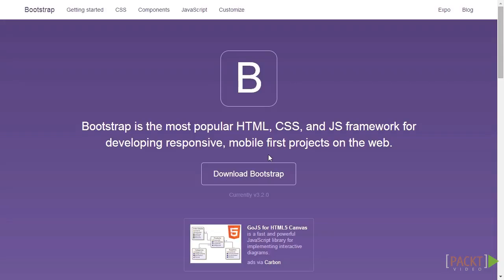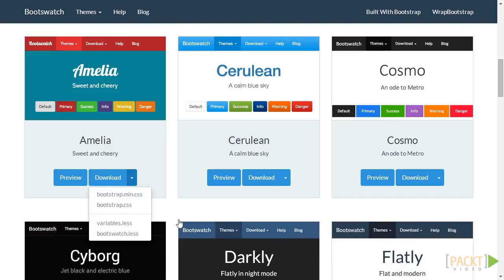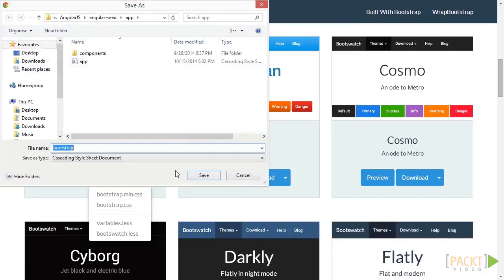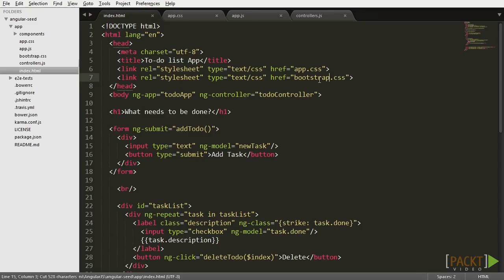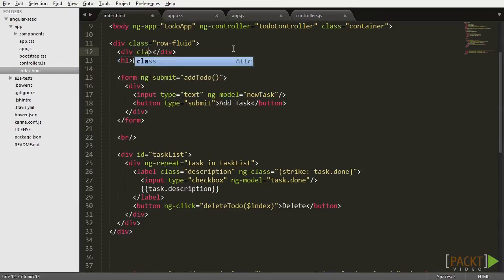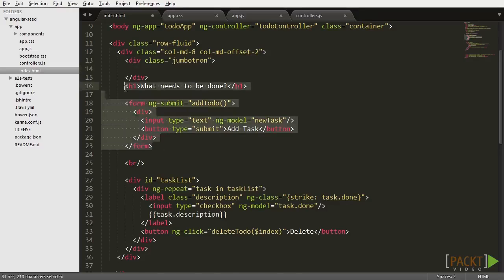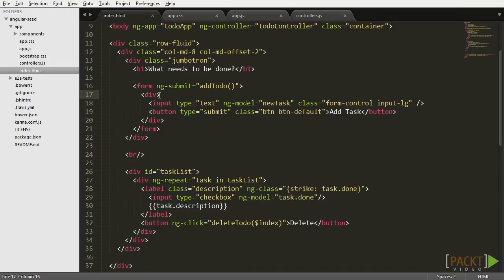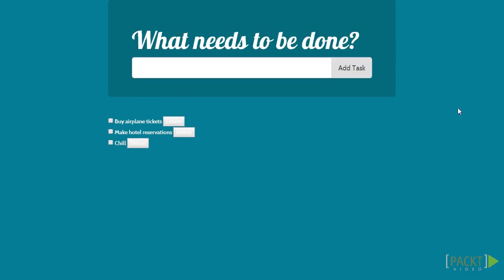To Do list на AngularJS-2015 / To Do list with AngularJS-part3 (eng)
Реальная практика на AngularJS. AngularJS для начинающих - 2015, angularjs for beginners, angularjs практика, angularjs на реальном примере, angularjs примеры 2015.